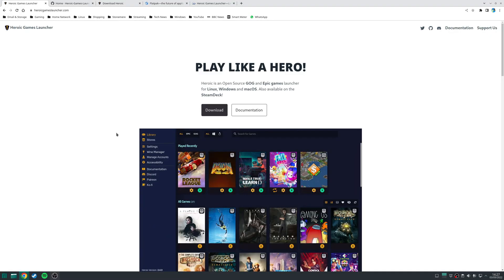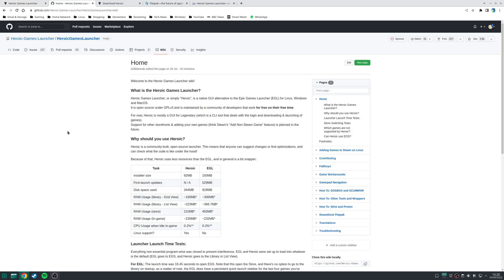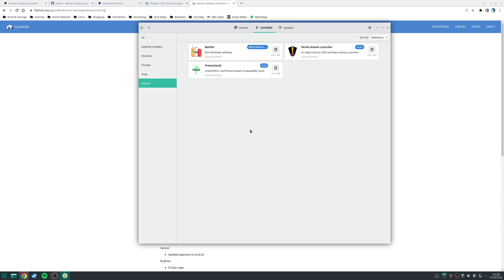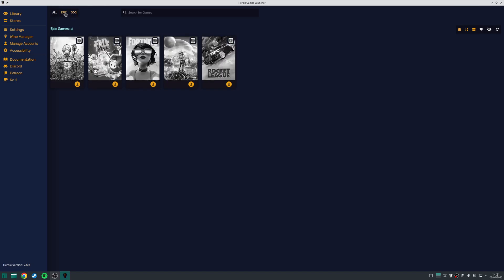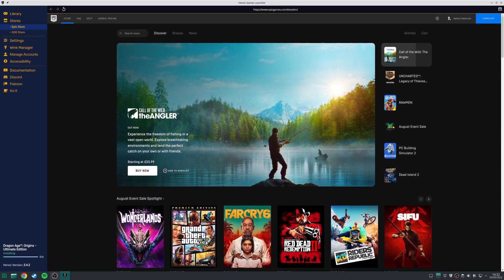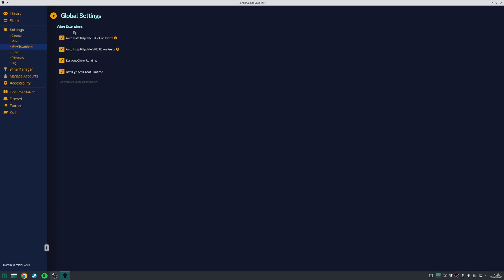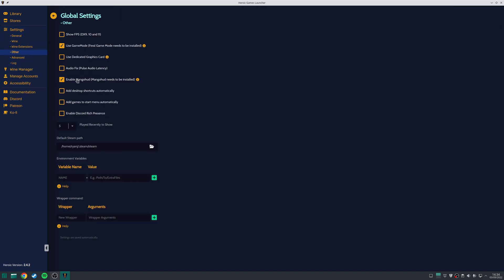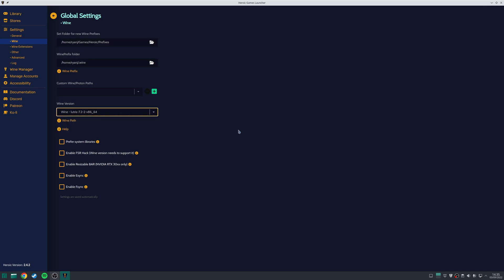"How To Install and Play GOG and Epic Games On Linux - Complete Guide"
In this video, I cover how to install and play games found in your GOG and Epic Games Store libraries on Linux using the Heroic Game Launcher.

Step 1. Install Heroic Game Launcher.

Heroic is available on Linux in a wide range of methods.

Although my recommendation would be to use the Flatpak version, as this version is distribution agnostic.

First enable Flatpak support using the instructions that are relevant to your distribution.

And then install the application using the recommended method, and once installed, launch.

Step 2. Setting Up Heroic.

The first time you launch Heroic you will prompted to sign into your GOG and Epic Games Store accounts.

Simply click on the Log In link and sign in.

Once done, click on the Go to Library link or the library tab at the top.

From here you will see a list of the games found in your libraries, for either GOG and Epic individually or together.

So, to install a game, click on the thumbnail, and click install.

The game will start to download, and once finish, click the Play button to launch the game.

You can also navigate both the GOG and Epic Stores from with Heroic itself if you wish to purchase any more games or see what is available.

For most people, this all you need to do to play some games on Linux, however there are some optional tweaks you can make.

Step 3. Optional Tweaks to Heroic Game Launcher.

Some games that require EAC and BattlEye may not work on Linux if the developers have not enabled support, but you can install the EAC and BattlEye runtimes for games that have by navigating to Settings / Wine Extensions, and ticking all the options.

In addition, some Epic games require the Epic Online Services to be installed, which can be installed by navigating to Settings / Advanced and ticking the EOS Overlay option.

You can also enable third party tools such as Feral GameMode and MangoHUD if you navigate to Settings / Other and tick the appropriate option.

And finally, although I do not recommend it, you can use different builds of Wine by clicking on the Wine Manager tab which will allow you to install WINE-GE, WINE-LUTRIS and PROTON-GE.

These can then be selected by navigating to Settings / Wine and choosing the desired version from the drop-down Wine Version list.

There are also some additional Wine related options here such as FSR, E-Sync and F-Sync.